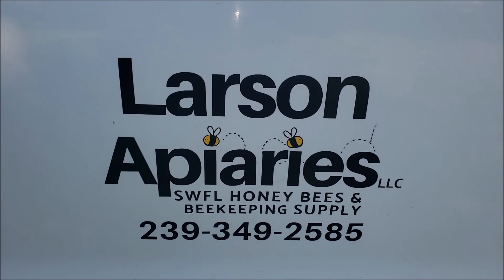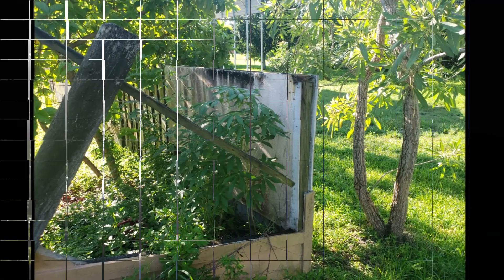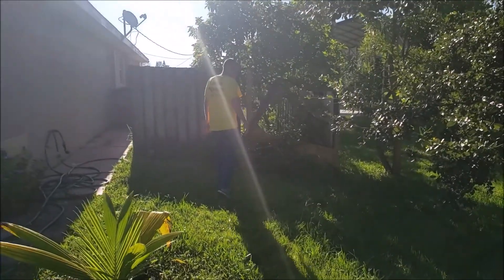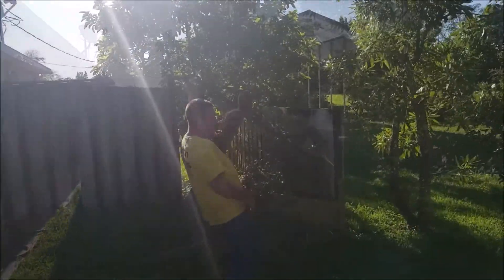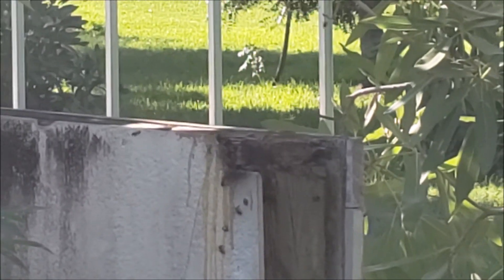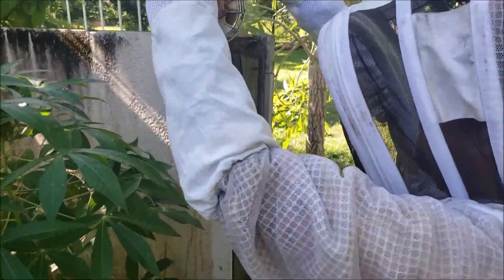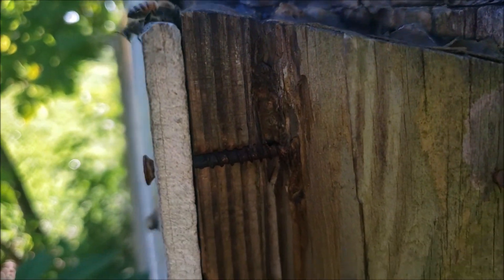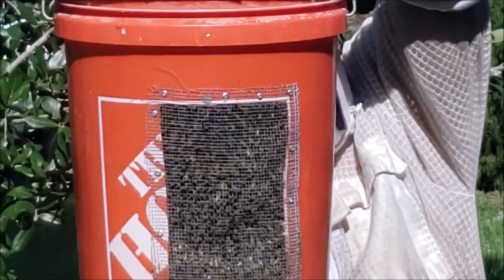A Quick Bee Removal with Larson Apiaries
Join my friend Ryan and I as we remove a colony of honeybees from a backyard privacy fence. Thank you for calling Ryan to help remove the bees instead of trying to spray the bees. 🐝🐝🐝✌️